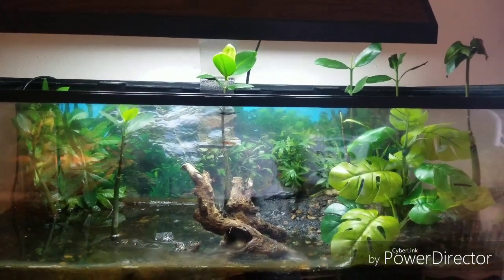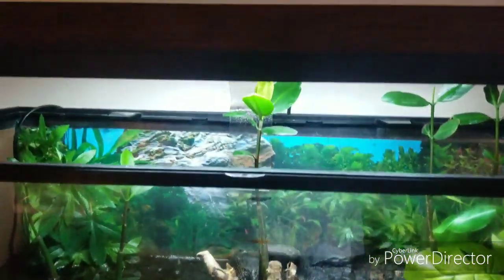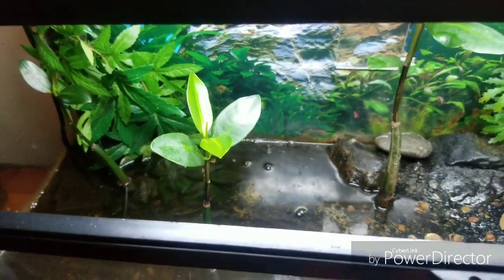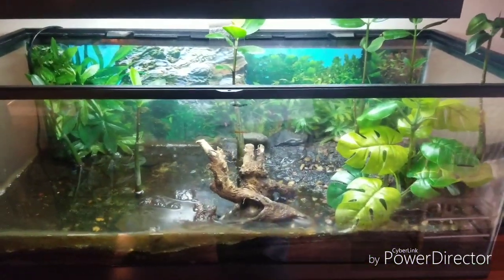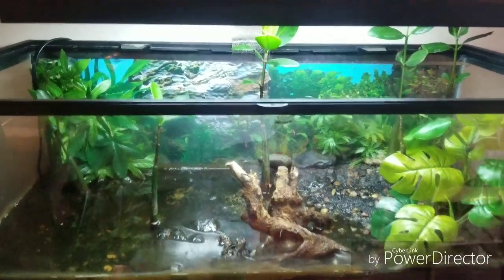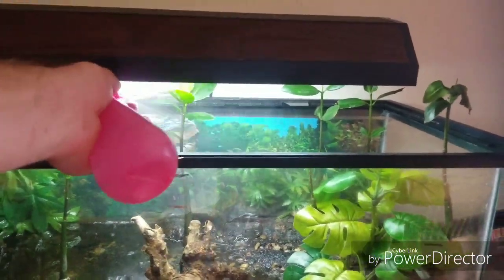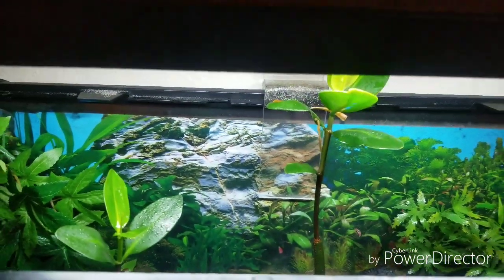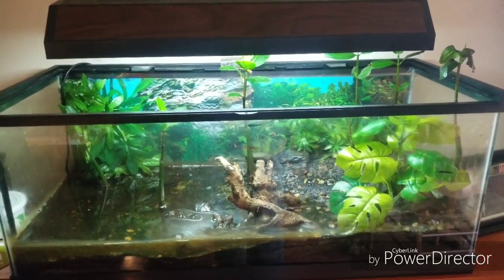Amazon MudSkipper the WALKING Fish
Our Amazon Mudskipper care and cricket hunting. Also a little bit on our Mangrove trees. Simple Brackish set up.